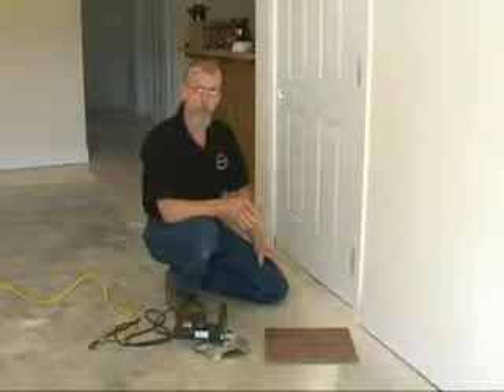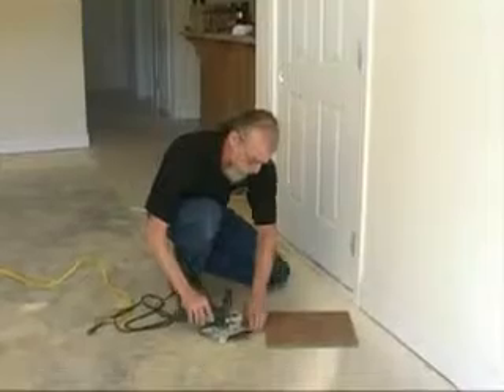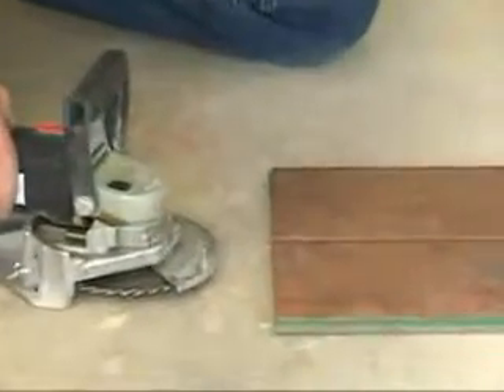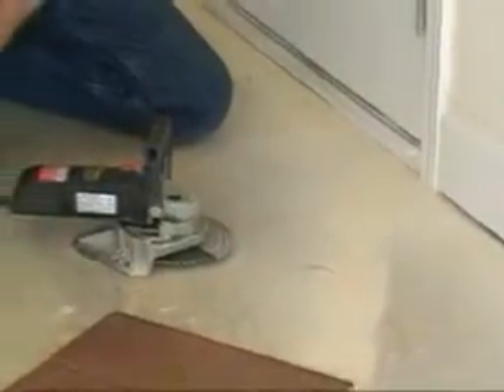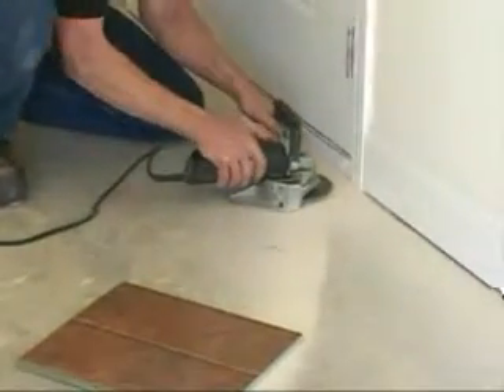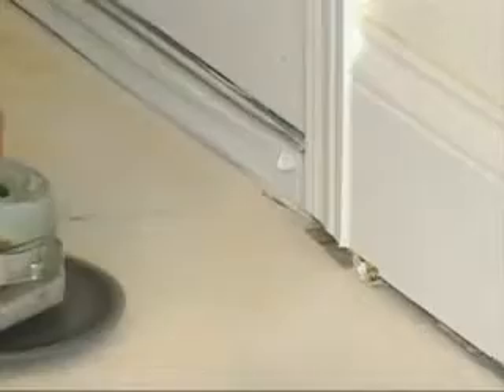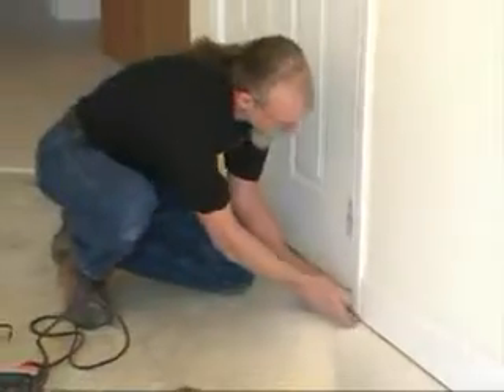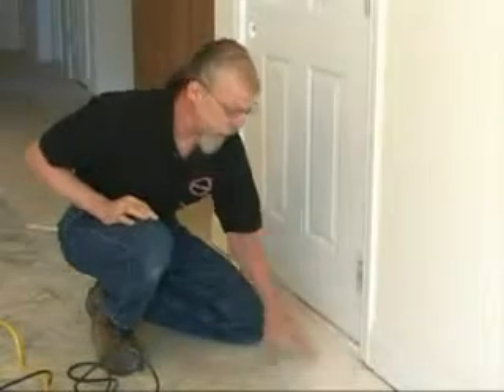Discount Flooring What You Need To Look Out For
The best way to buy cheap laminate flooring that is good quality is to shop around at discount flooring stores. If you are lucky you will be able to find one in your local area.